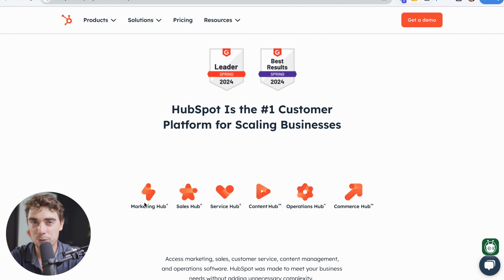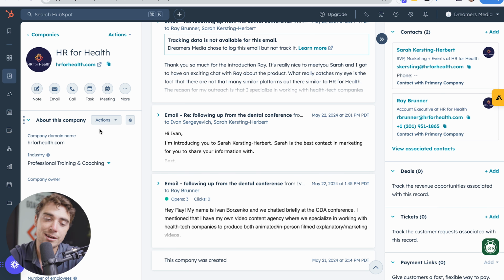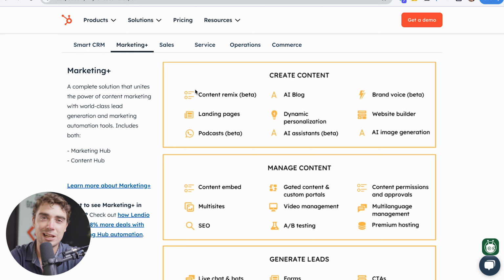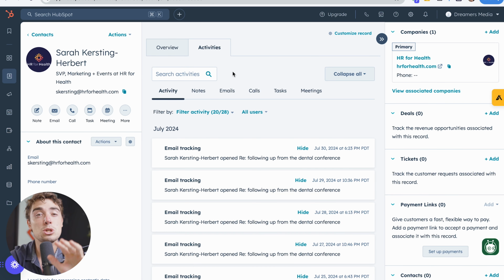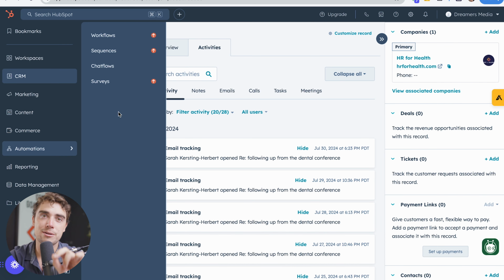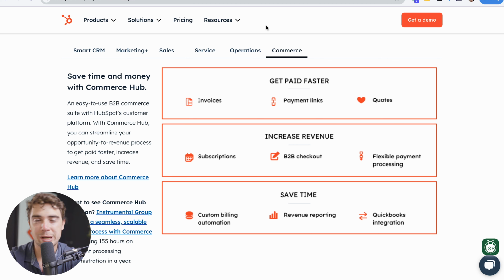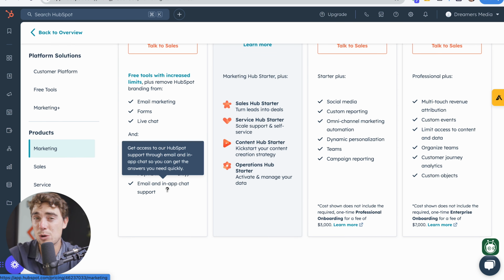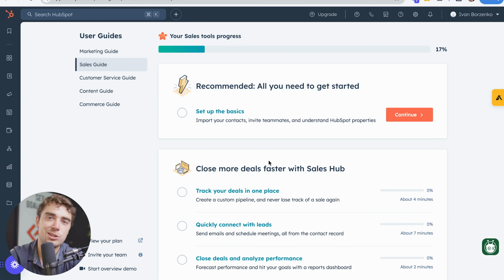HubSpot Review: Pricing, Features & Full Tutorial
In this video, I go over what HubSpot is and give you a full review of its features, including the CRM, Marketing Hub, Sales Hub, and Service Hub. I also discuss HubSpot’s pricing, integrations, and pros and cons to help you decide if it's right for your business. Whether you're new to HubSpot or considering switching to it, this video will give you valuable insights.

Be sure to watch this video all the way through as I cover everything you need to know about HubSpot, from its user-friendly interface and powerful automation tools to its extensive integrations and pricing options. I'll also share my own experiences and insights to help you make an informed decision.

If you're looking for a comprehensive HubSpot review, this video is for you! Learn how HubSpot can help you attract visitors, convert leads, and close customers. Discover the benefits of HubSpot's CRM, Marketing Hub, Sales Hub, and Service Hub, and see how it can streamline your business operations.

– Ivan

Timeline:
0:00 - Introduction
0:45 - What Is Hubspot?
1:11 - Overview of Hubspot
2:25 - Hubspot Hubs
2:52 - Hubspot Dashboard
4:27 - Hubs Navigation
5:03 - Hubs Overview
5:50 - Hubspot Marketing+
9:28 - Hubspot Sales
11:18 - Hubspot Service
12:04 - Hubspot Operations
12:36 - Hubspot Commerce
13:11 - Hubspot Academy
14:15 - Pricing Plans
16:04 - Getting Started with Hubspot
17:09 - Conclusion